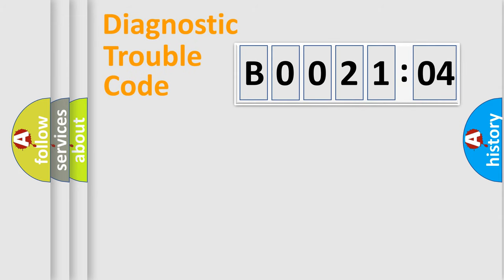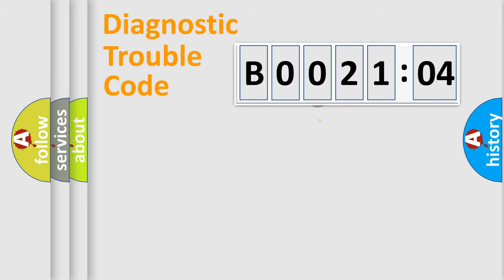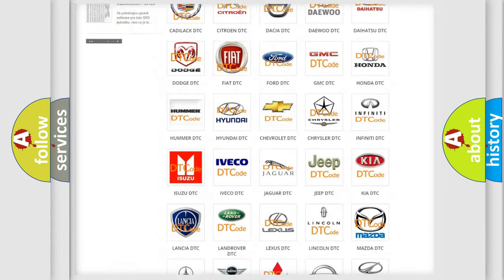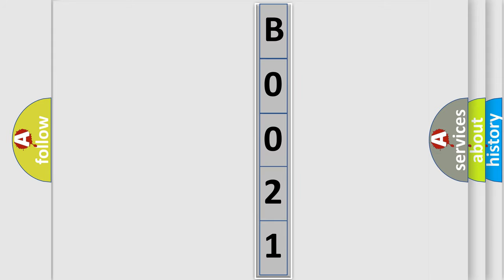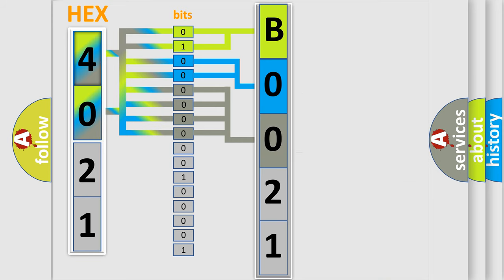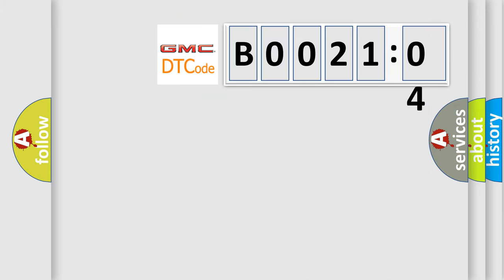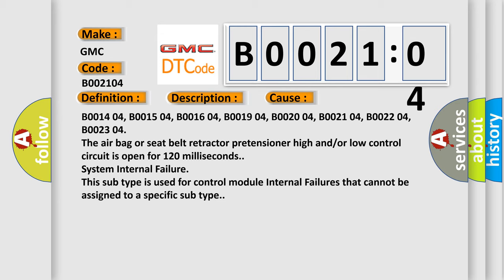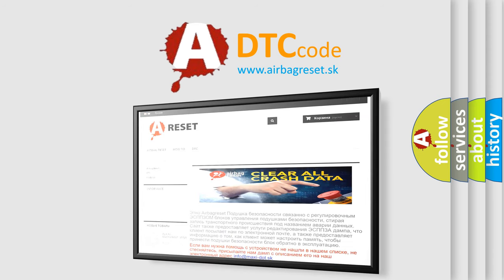DTC GMC B0021-04 Short Explanation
Contents:
0:21 Basic DTC analysis according to OBD2 protocol standard.
1:48 Insight into programming
2:58 A diagnostically understandable description of the Diagnostic Trouble Code
3:05 Basic error definition

Make:
GMC
Code:
B0021 04
Definition:
Passenger Seat Side Air Bag Deployment Loop Open Circuit
Description:
Ignition voltage is between 9-16 V.